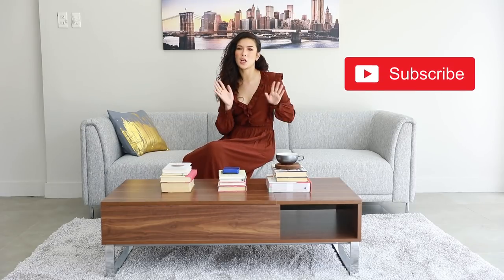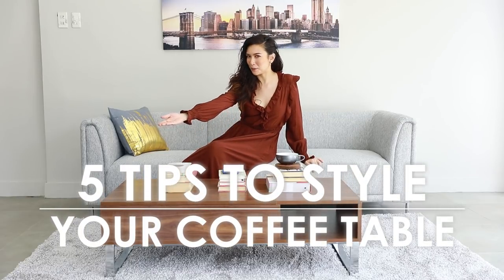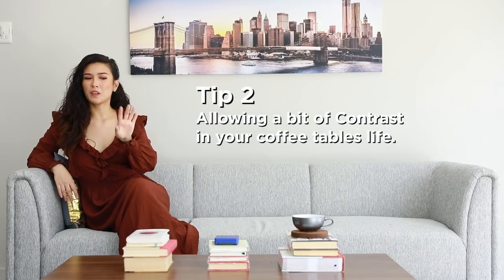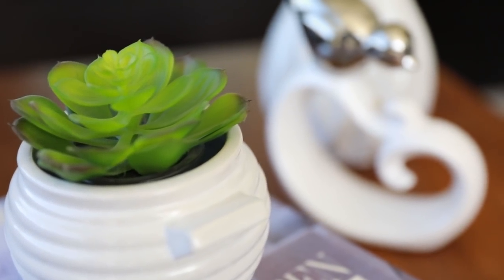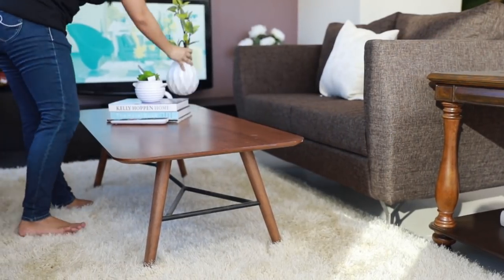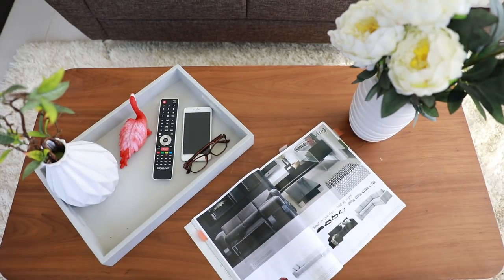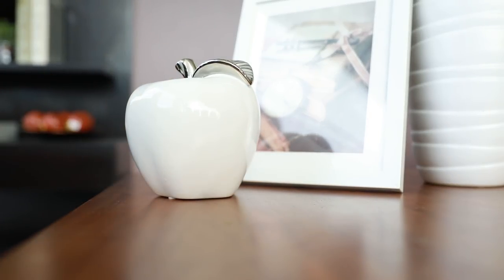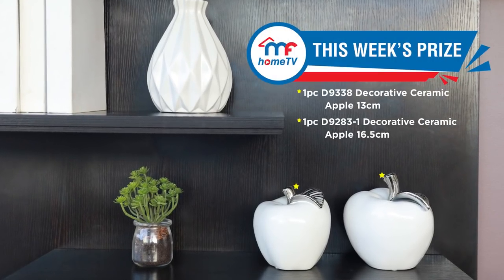Tips & Tricks: 5 Tips To Style Your Coffee Table | MF Home TV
We got the tips and we got the tricks on how to enhance, refresh, and match your coffee table with your overall living room design!